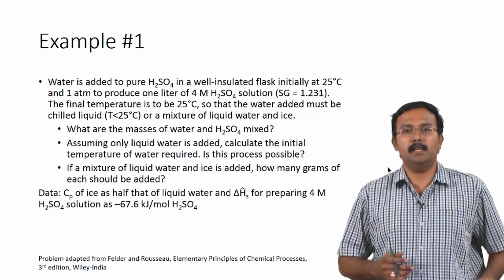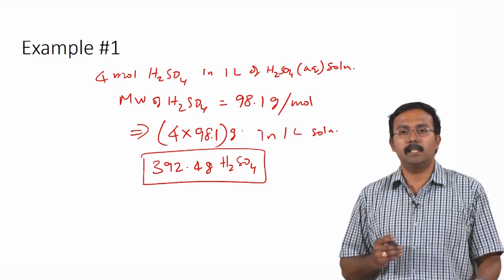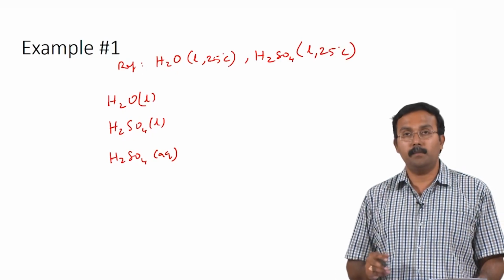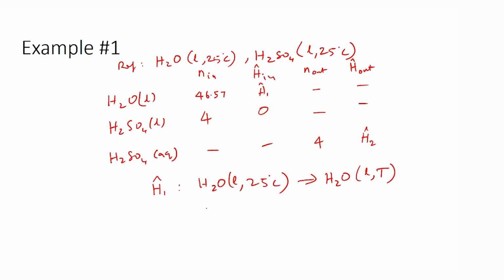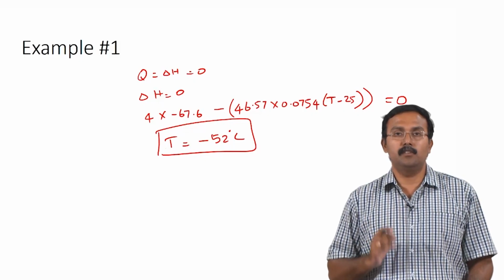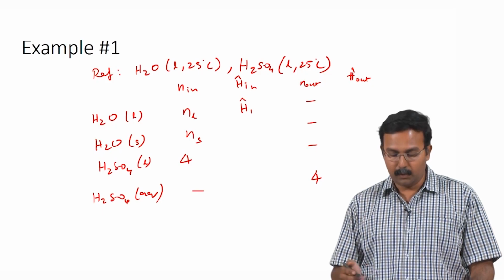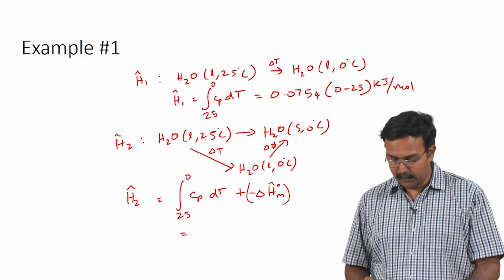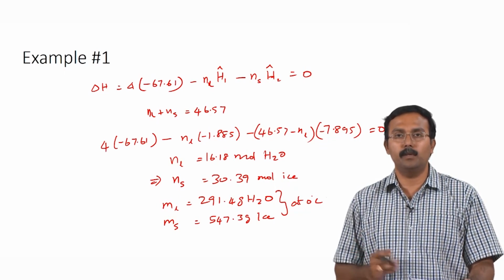Mixing and Solution: Tutorials - 1